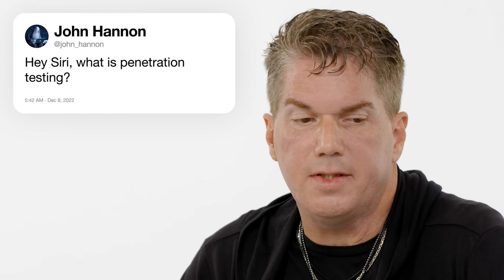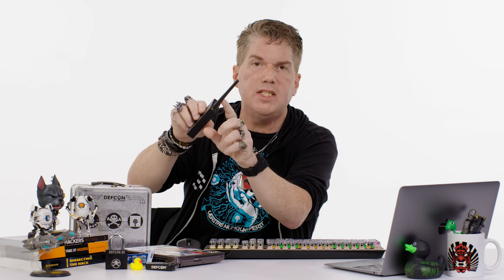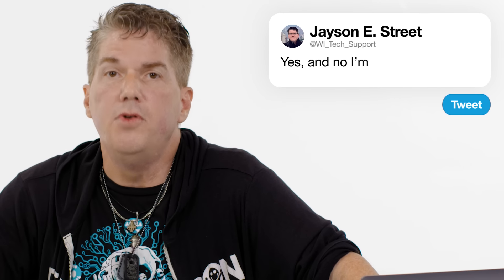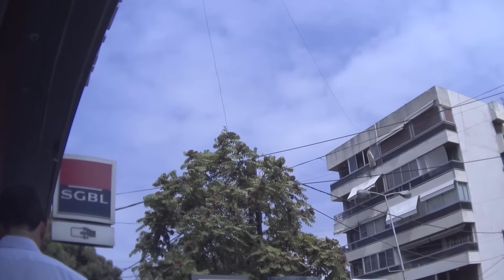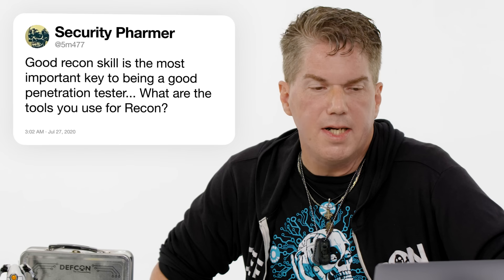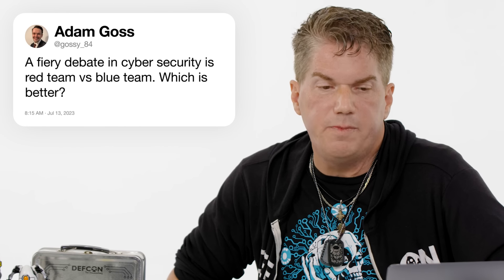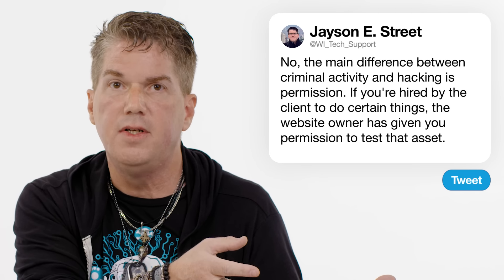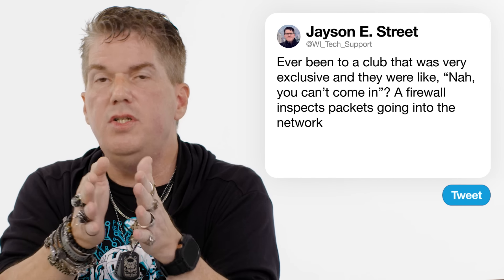Hacker Answers Penetration Test Questions From Twitter | Tech Support | WIRED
Hacker and expert security consultant Jayson E. Street joins WIRED to answer your penetration test questions from Twitter. What does penetration testing entail? What are some of the most underrated physical tools used for pen tests? How can I tell if my home wifi network is compromised?

Director: Justin Wolfson
Director of Photography: Rahil Ashruff
Editor: Richard Trammell
Expert: Jayson E. Street
Line Producer: Joseph Buscemi
Associate Producer: Brandon White
Production Manager: D. Eric Martinez
Production Coordinator: Fernando Davila
Casting Producer: Nicholas Sawyer
Camera Operator: Cloud
Sound Mixer: Brett Van Deusen
Production Assistant: Sonia Butt
Post Production Supervisor: Alexa Deutsch
Post Production Coordinator: Ian Bryant
Supervising Editor: Doug Larsen
Additional Editor: Paul Tael
Assistant Editor: Lauren Worona